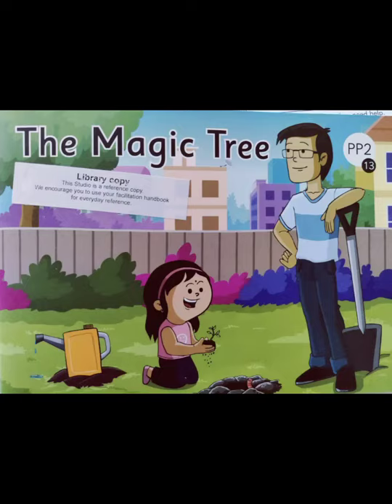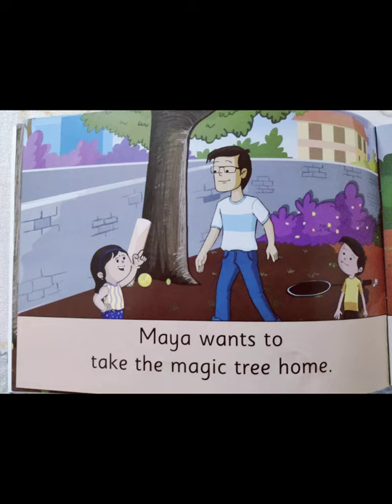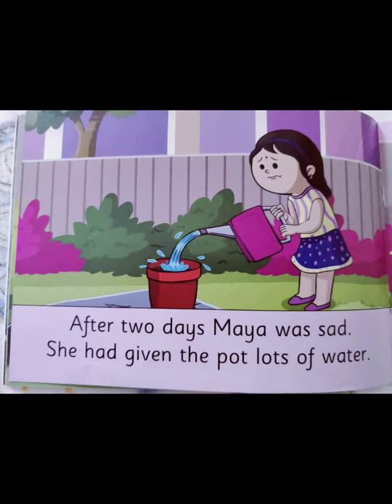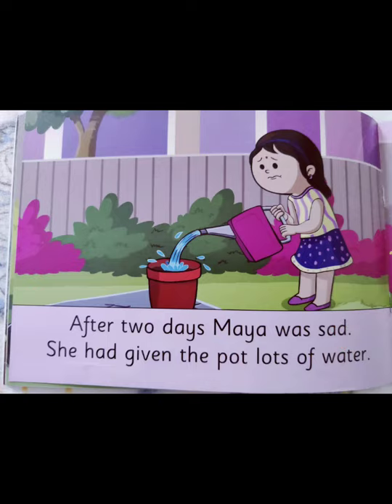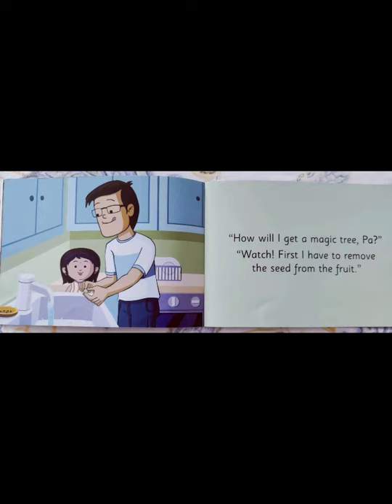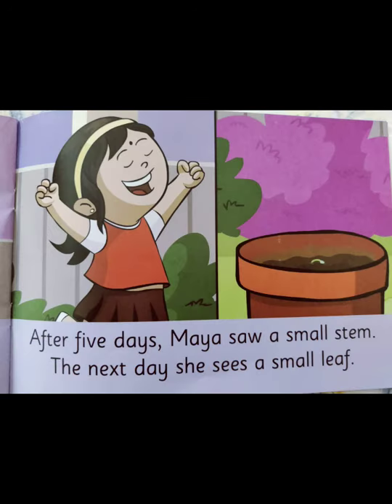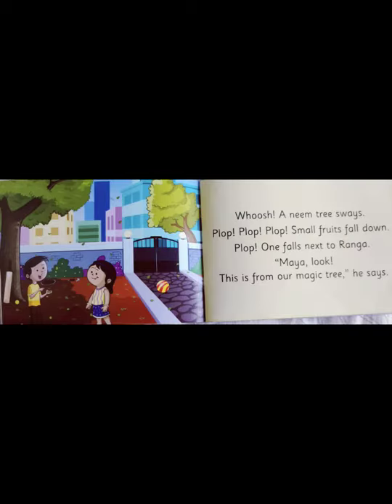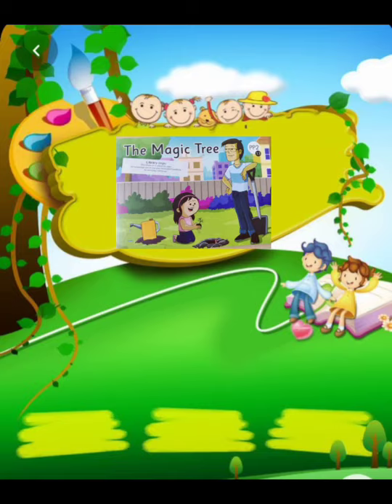The Orbis School M - Sr KG - English - The Magic Tree vocabulary list 3